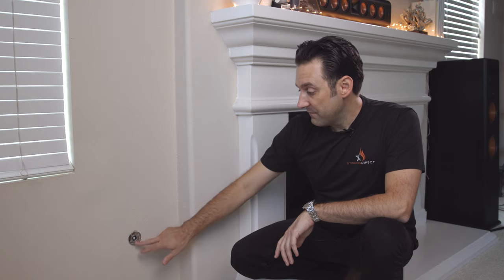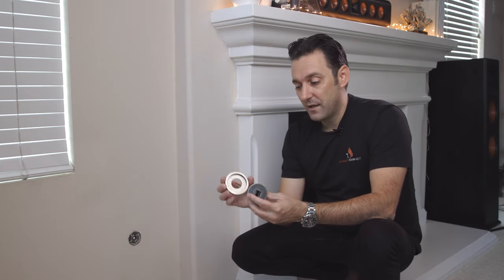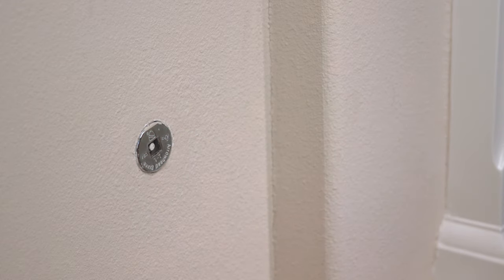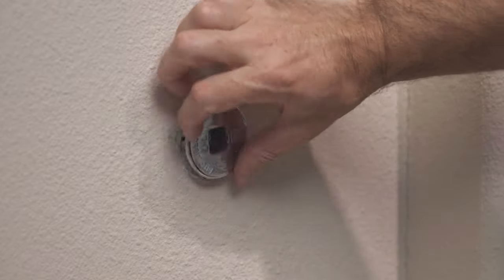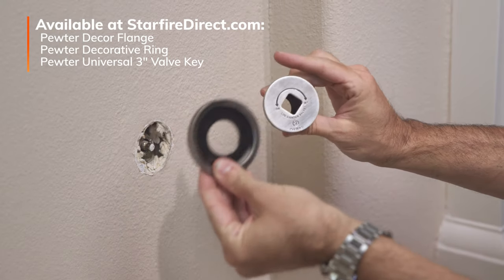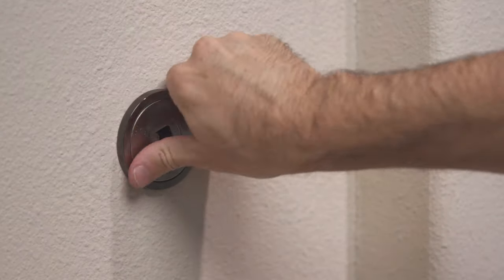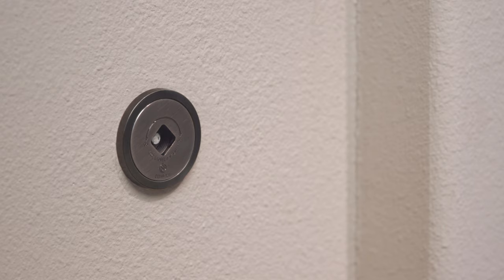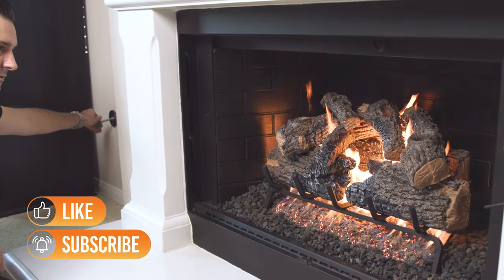How To Install a Decorative Key Valve Flange and Trim Ring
An easy DIY upgrade for your gas fireplace, decorative key valve flanges and trim rings allow you to improve the look of your space while offering the customization of various color choices.